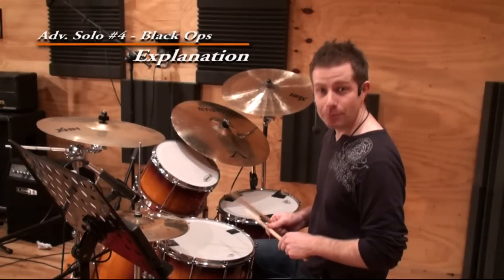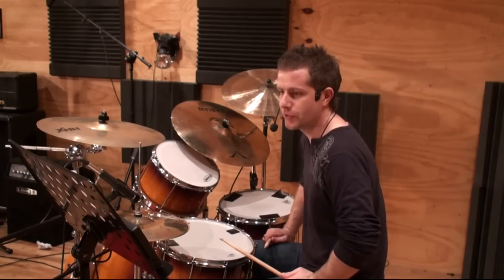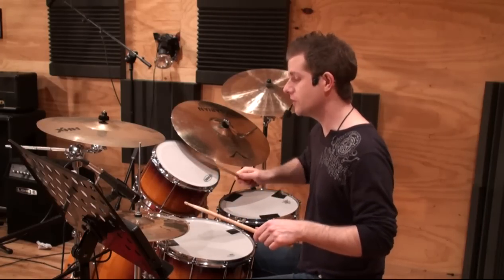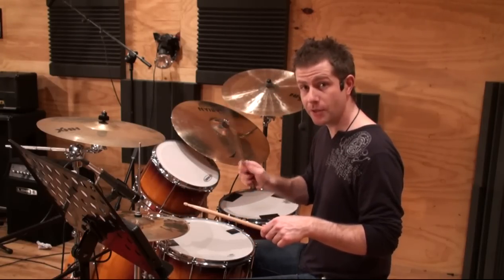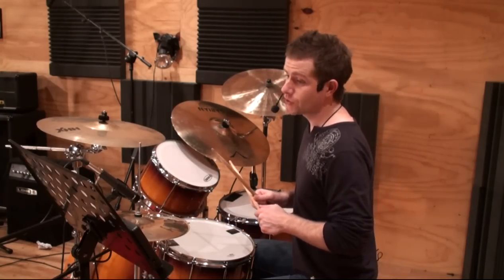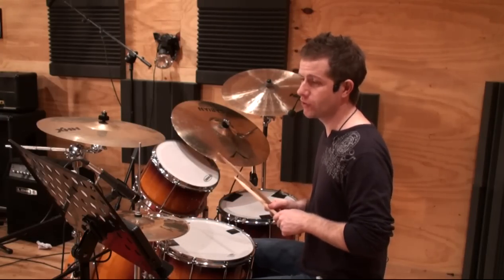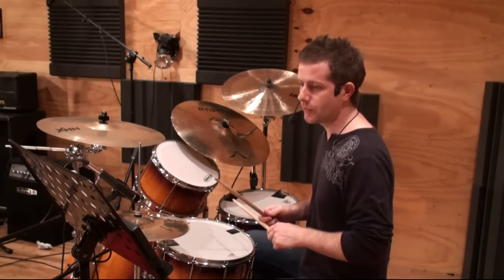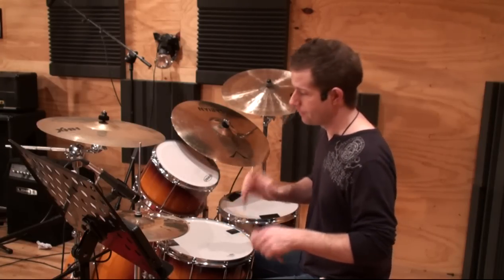Advanced Snare Solo - Black Ops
Not improving much? Try for over 250 FREE HD video lessons. All topics from Rock, Metal, Funk, Latin, Jazz, Covers, Percussion and more!

This lesson looks a the advanced snare solo from the Icanplaydrums.com members section, Black Ops. Sign up above for the sheet music.